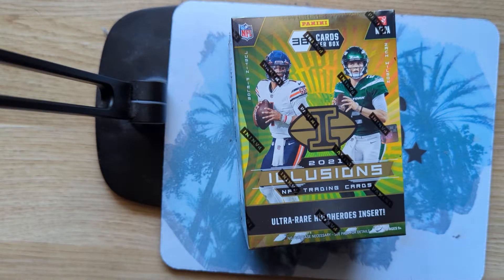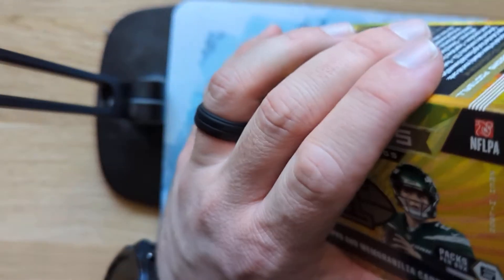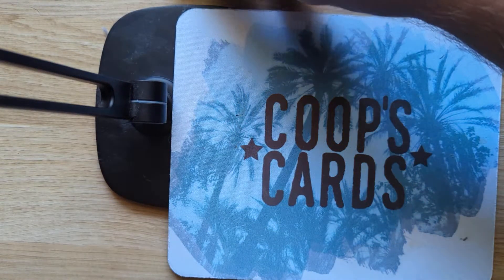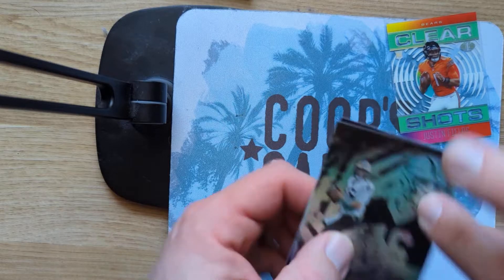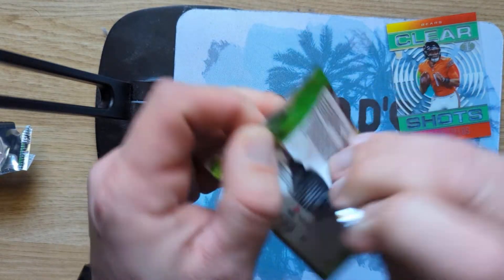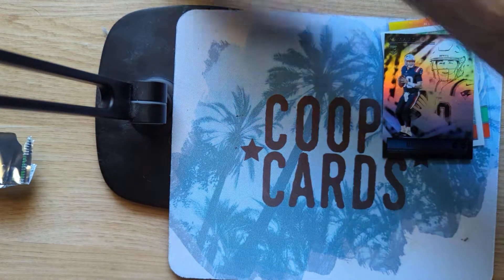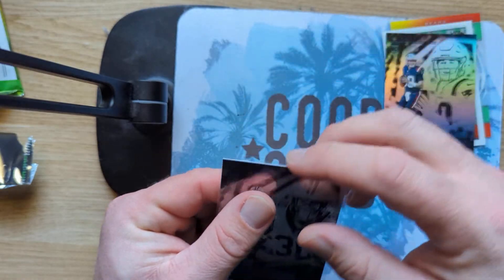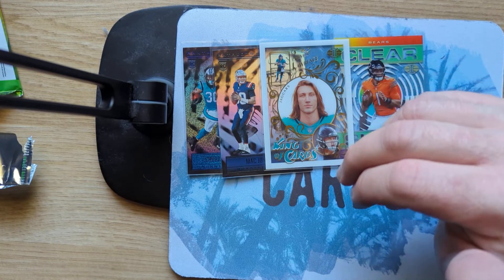2021 Panini Illusions Football Blaster Box- Retail Football Opening - Nice Inserts!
Opening up a blaster box of 2021 Illusions Football! First box of illusions I've opened since 2019.  Nice inserts.

whodoyoucollect Inspired by channels like SLVRsport, IF Sports Cards, Packer Cards 87, Vikings95, Cheddar Bob Sports Cards, Stryker Breaks, Up North Collectors, Packman, Phil's Pulls